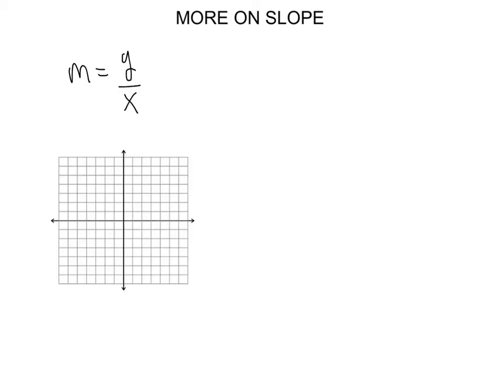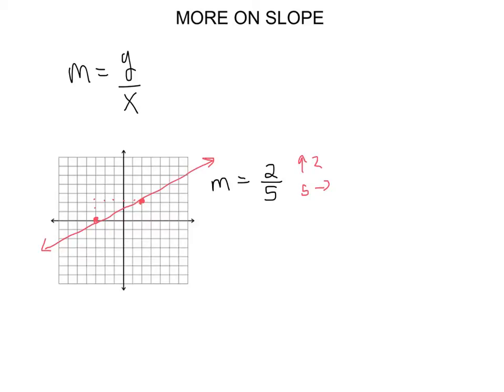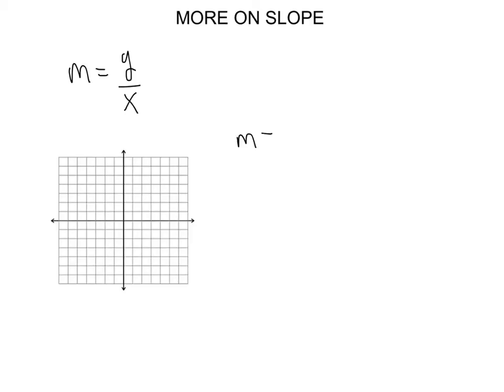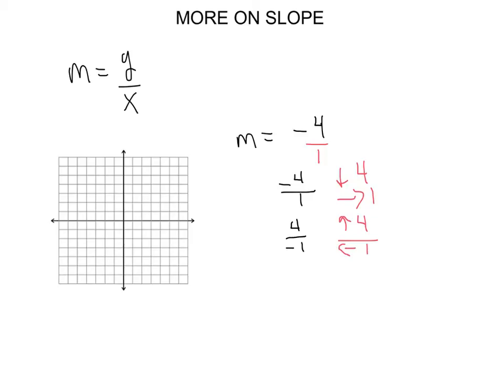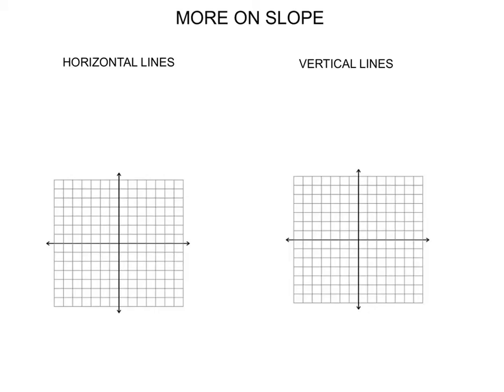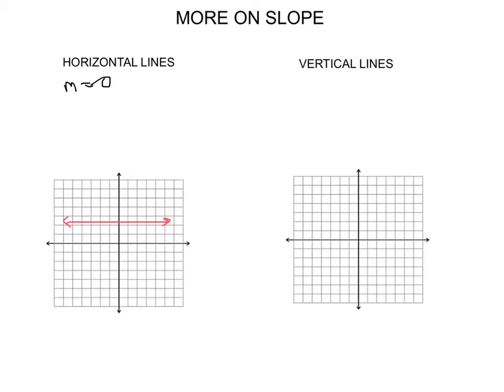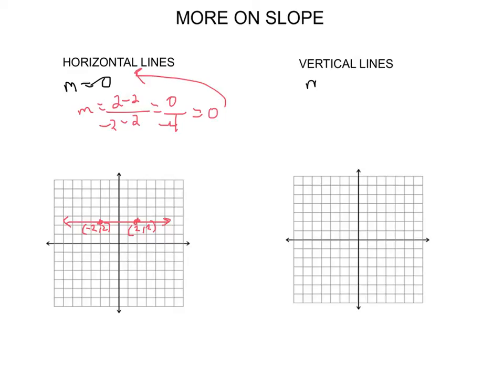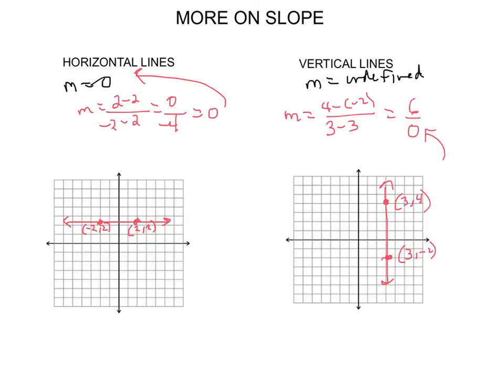Slope Part 2